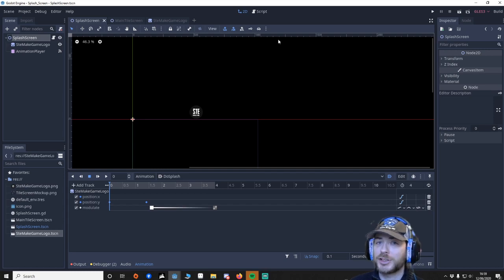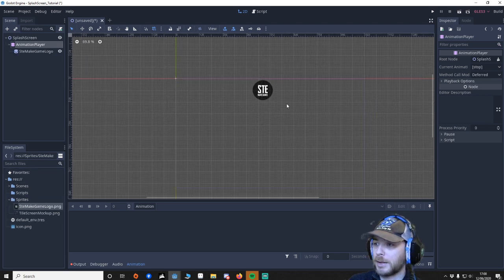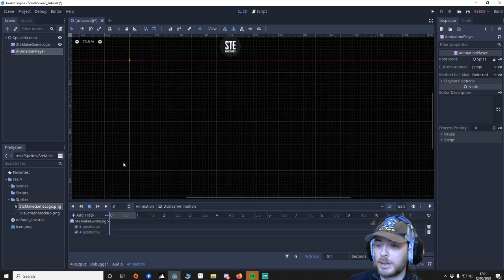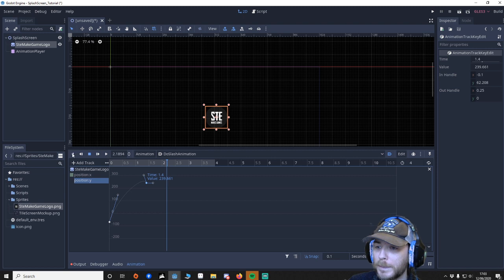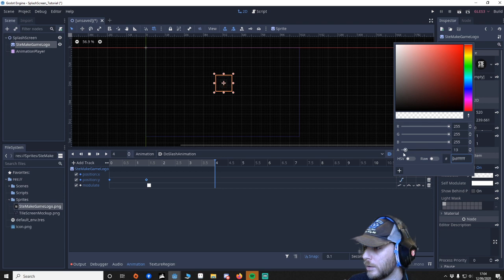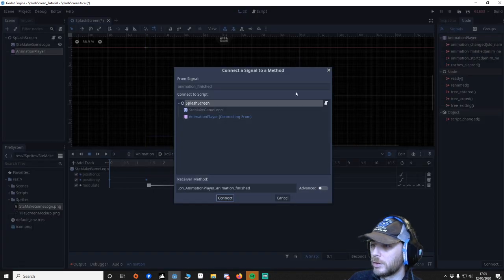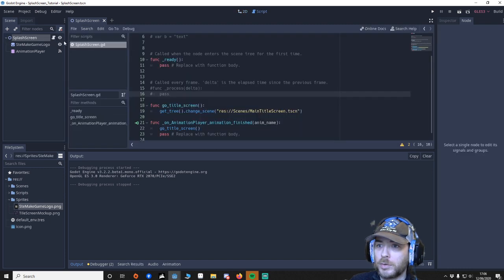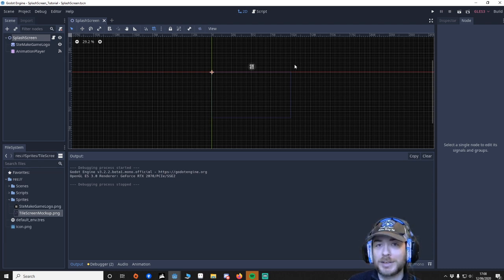GODOT Animated Splash Screen tutorial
A tutorial more for people new to Godot, it'll teach you how to use a signal, how to press anykey as well as learning bezier curve in the animation player for more custom animations.